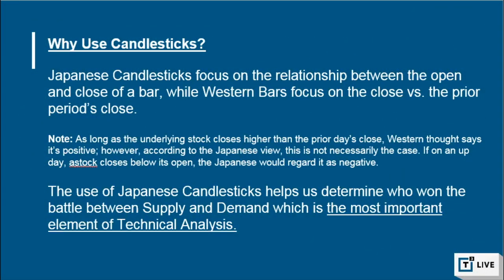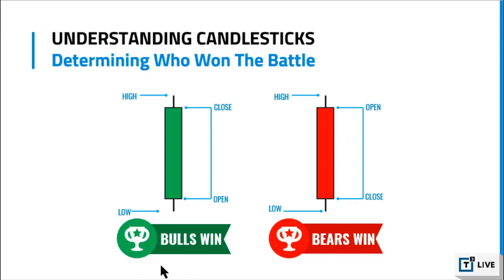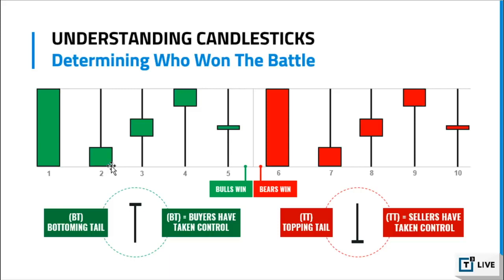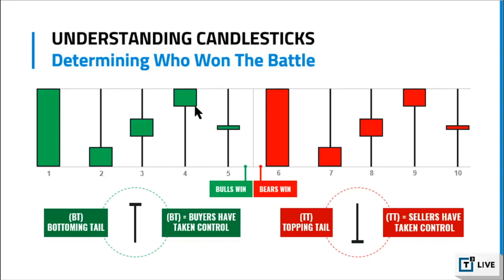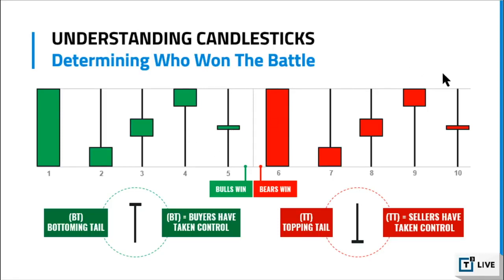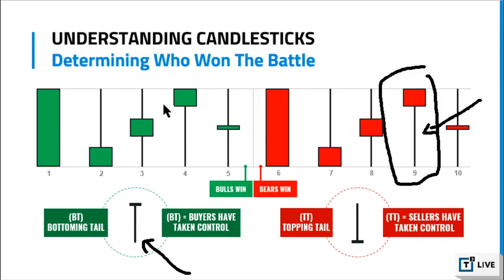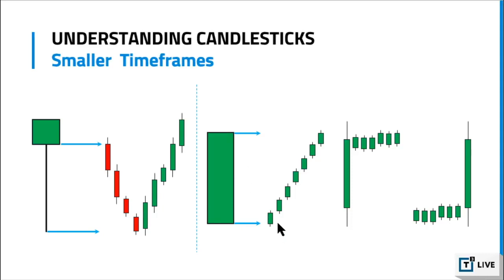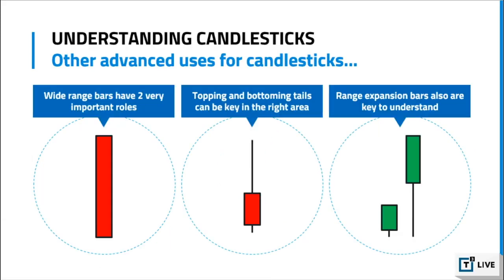How Japanese and Western Candlesticks Work in Trading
Sami's eBook (Unsexy Trend Analysis Essentials)

Learn:

-The right way to read candlesticks in trading
-What most people get wrong with candlestick analysis
-What each part of a candlestick means
-The most important element of technicalanalysis
-How to know whether the bulls or bears are winning
-How to understand narrow range bars, wide range bars, and reversals
-Where the biggest stockmarket moves come from